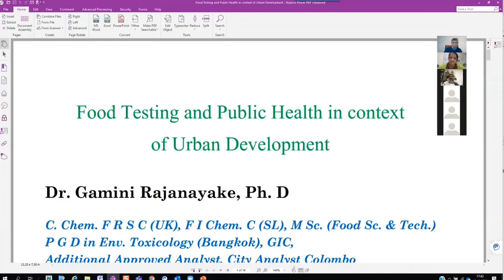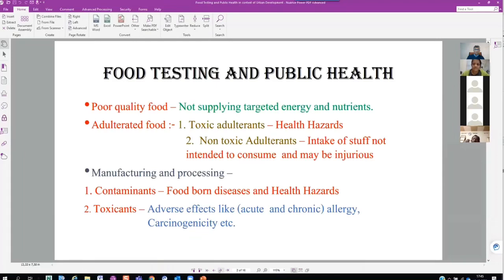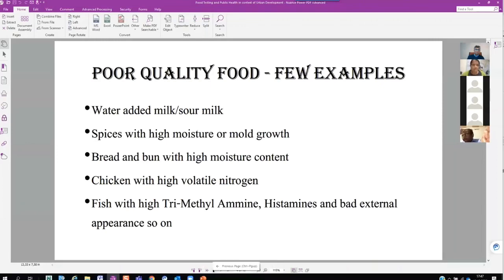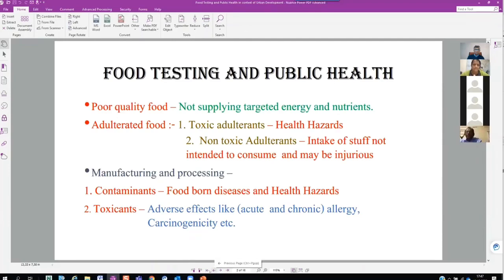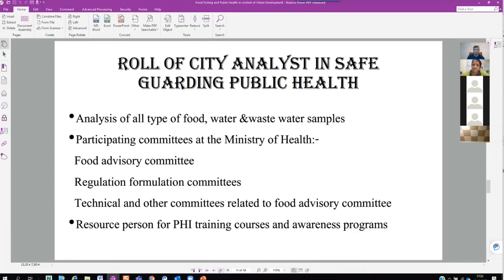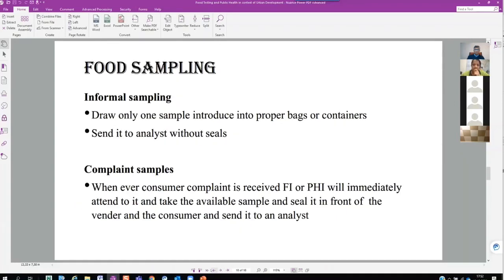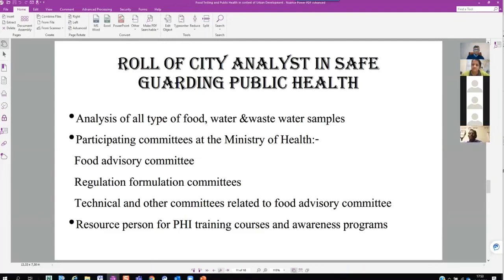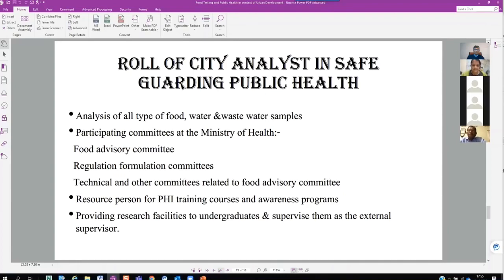Food testing and public health in the context of urban development